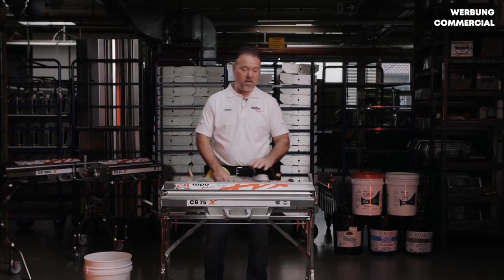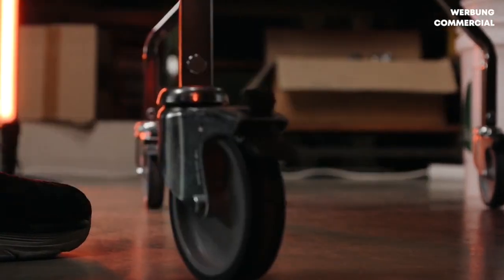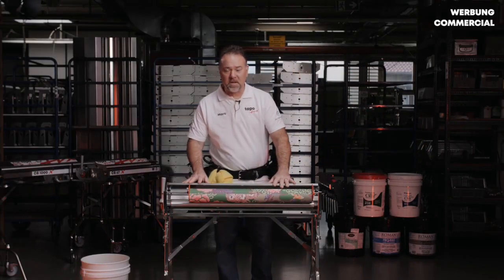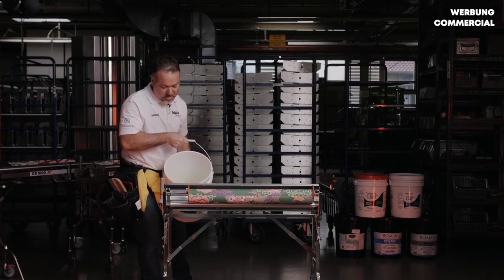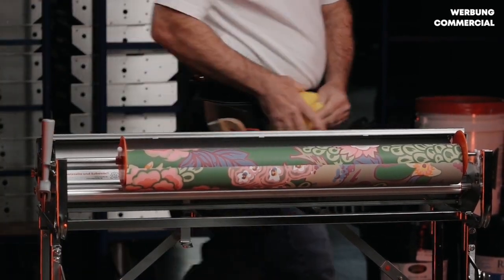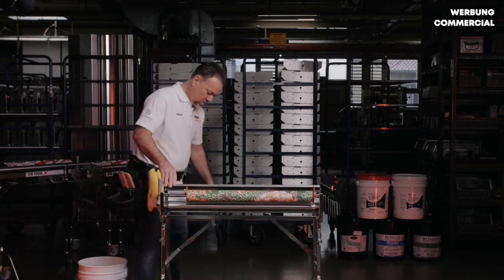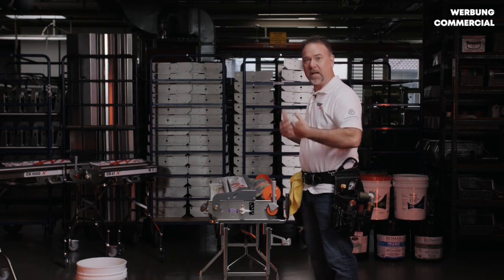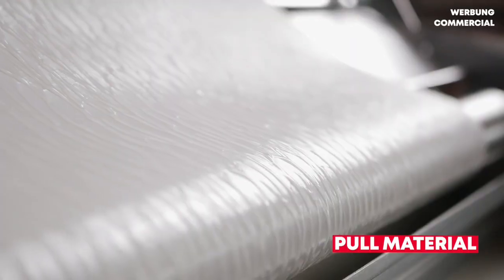tapo-fix CB X series Pasting Machines: Set up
Presented by:
Marc Shelton, ProHangers Supply LLC
Exclusive sales representative for tapo-fix in North, Central and South America

Property of:
tapo-fix GmbH & Co. KG
Meinstrasse 114
38448 Wolfsburg